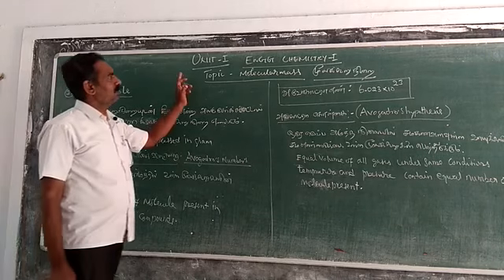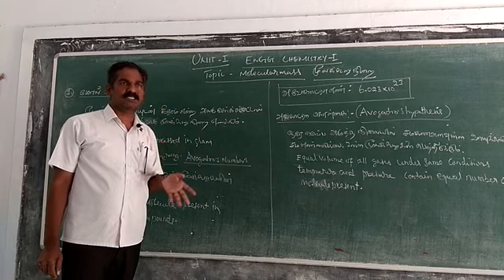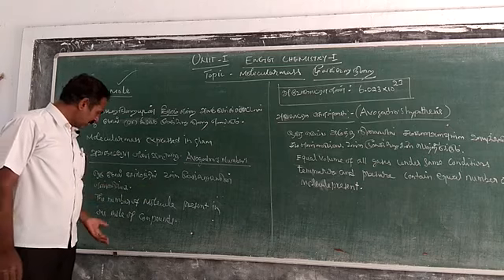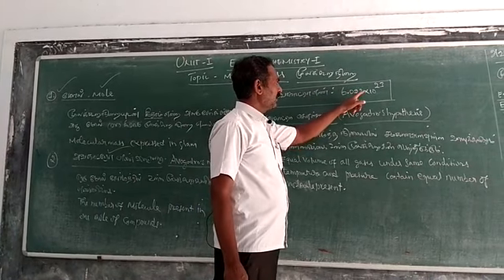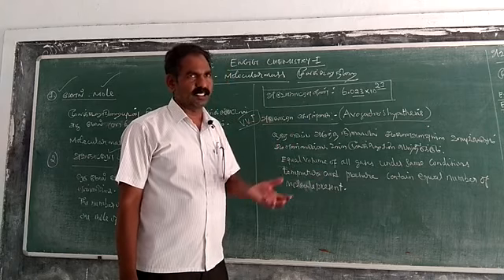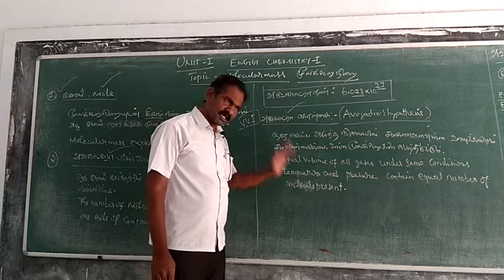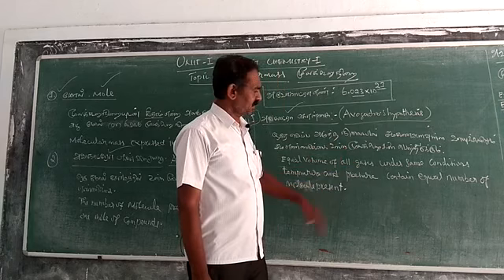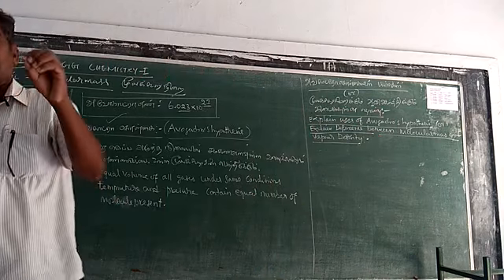12 October 2020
12/10/2020 CHEMISTRY 1
 Mole, Avagadro number